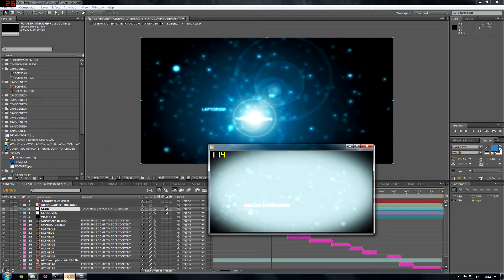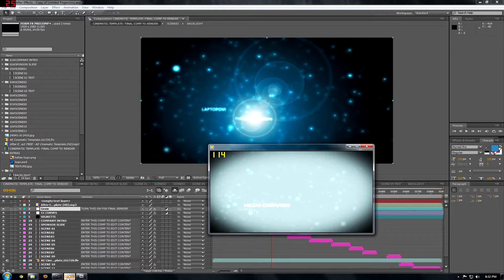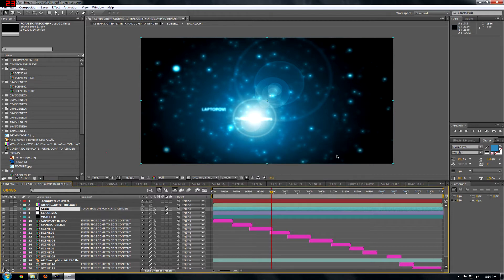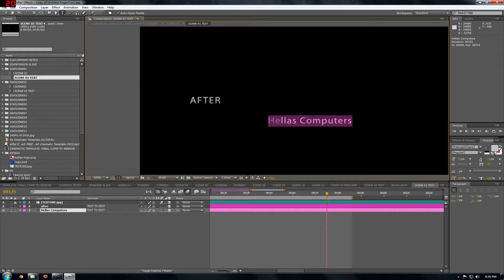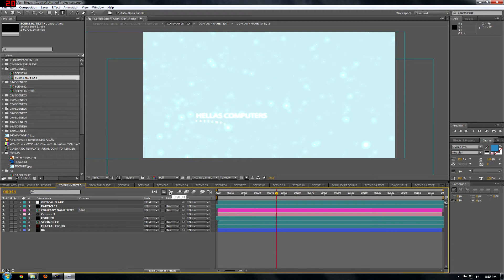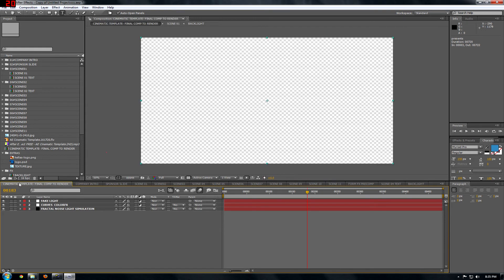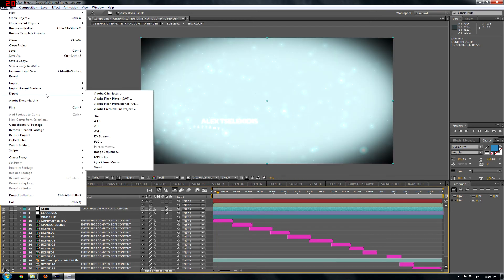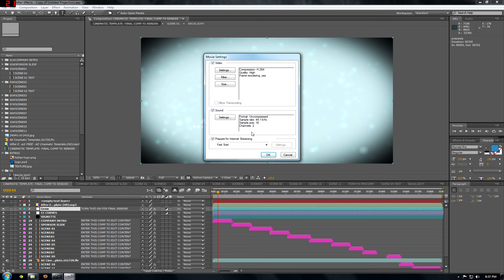Tutorial Hellas Computers After Effects Project